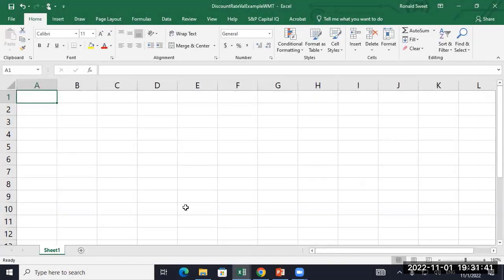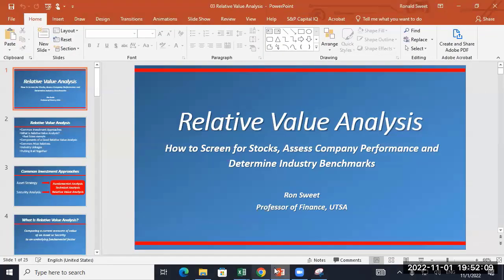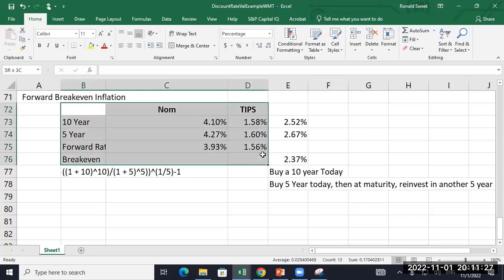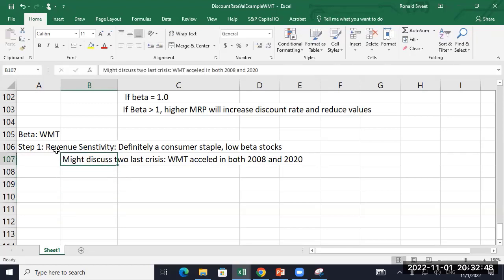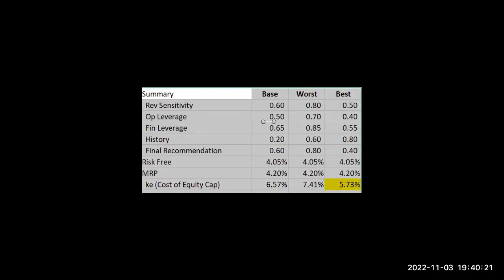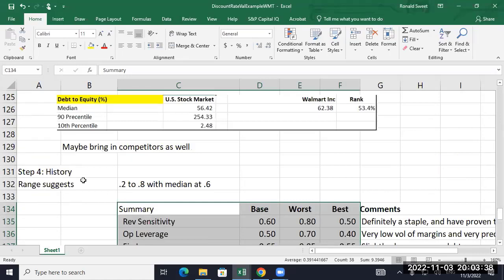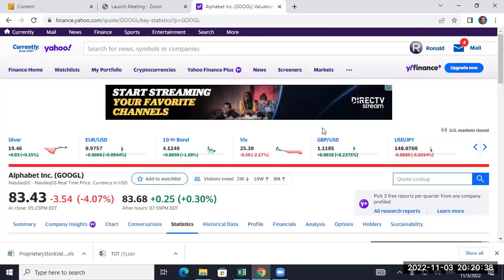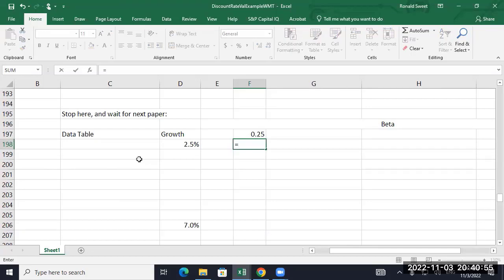UTSA Security Analysis Classes 21 and 22, November 1 and 3, 2022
Example walk through of Paper 5 (Determining Discount Rate) and Paper 6 (Stock Valuation)

00:00     Class1
1:12:18  Class 2 *

* I forgot to share screen on beginning of class, so only have a photo of the Excel file working with until about 1:45